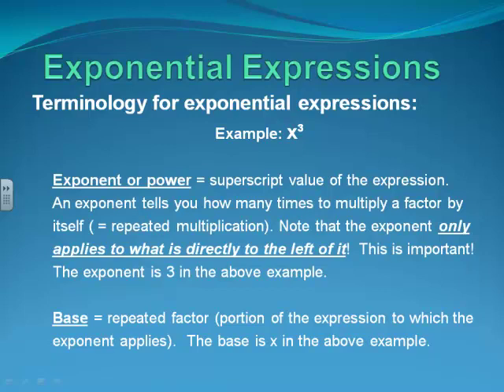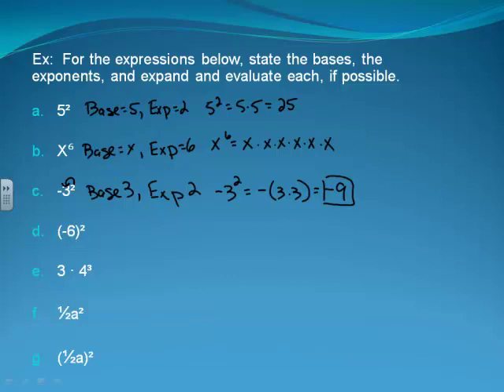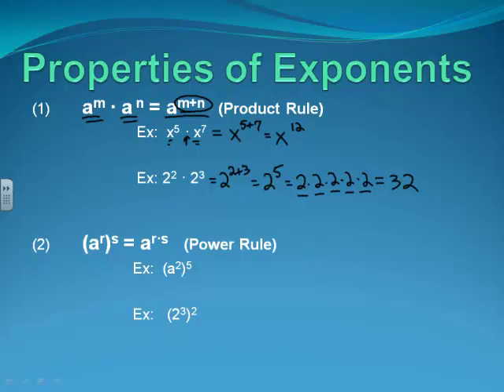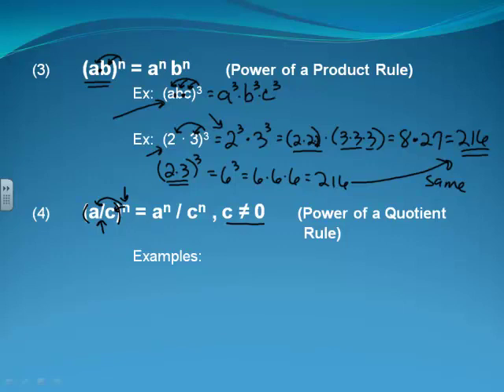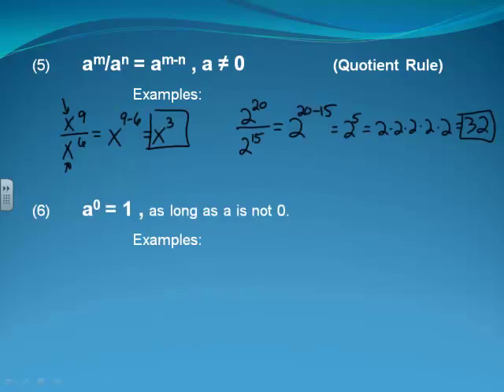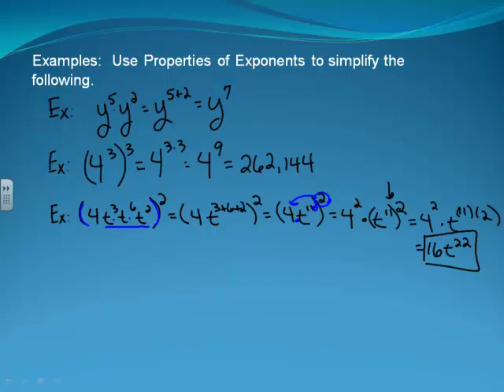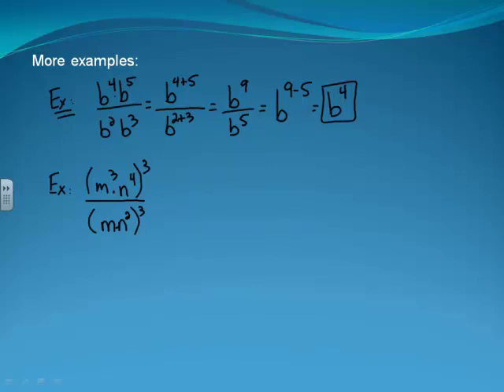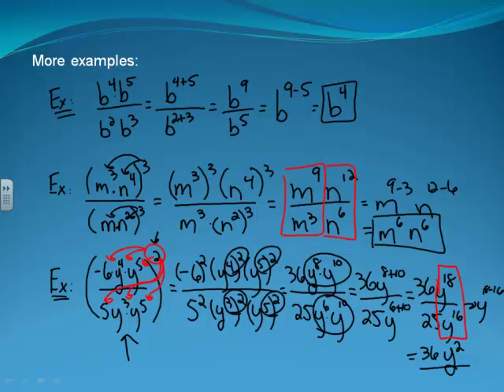Math 920 Module 10 Section 5-1